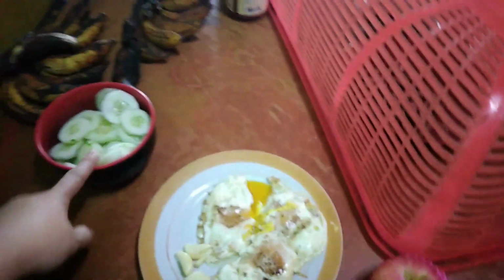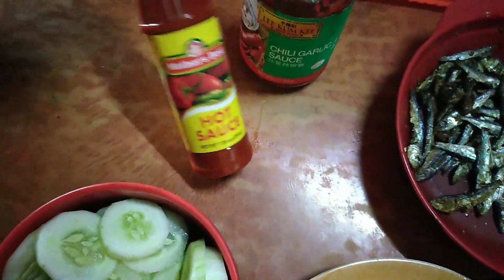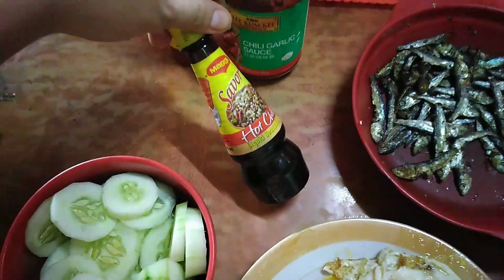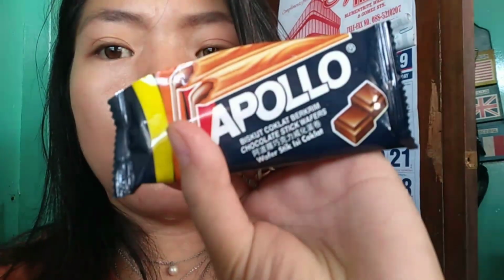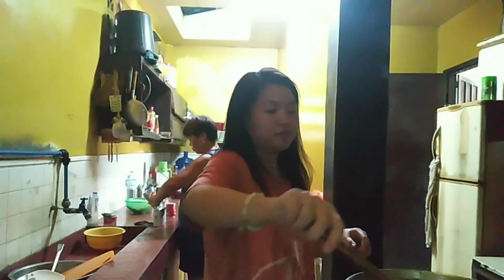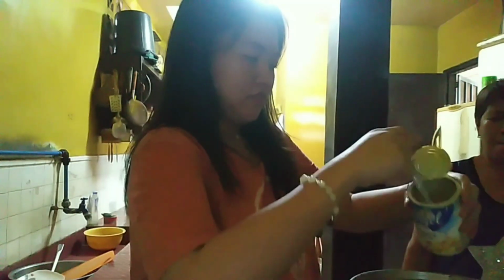Cooking my CARBONARA. MisaDeGallo D-6 || Leighsure Vlog #117 😜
and follow me in ALL other social media platforms.

~LEIGH 😜